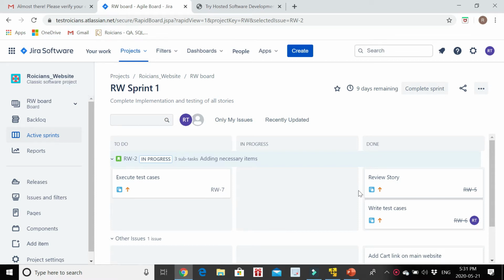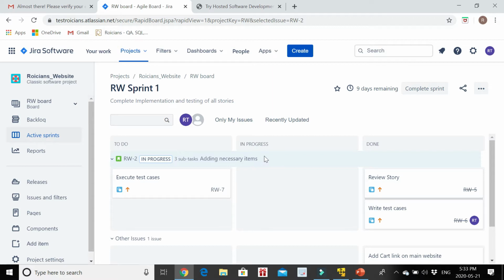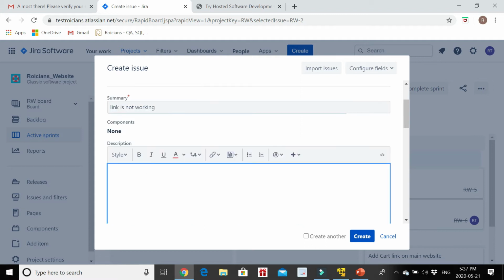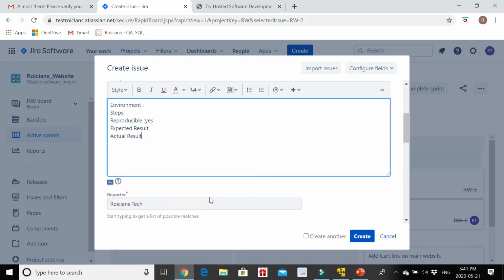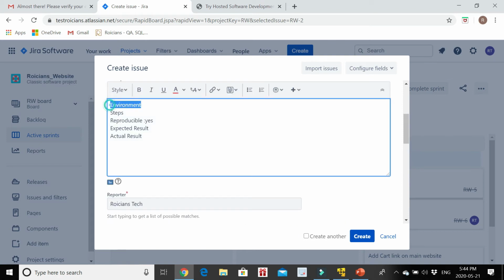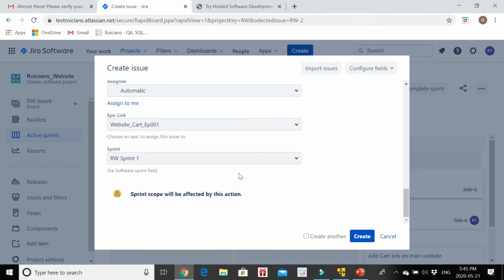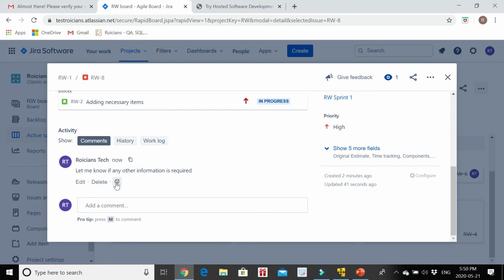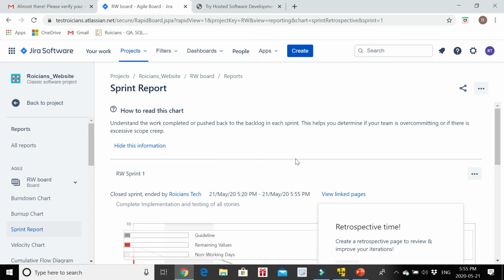Jira - Defect Logging Part 4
Learn How to log defect in Jira. How to assign defect to developer in Jira. For previous videos